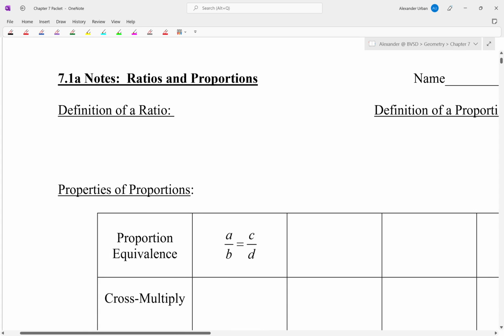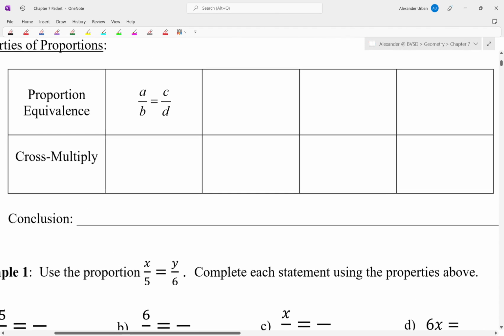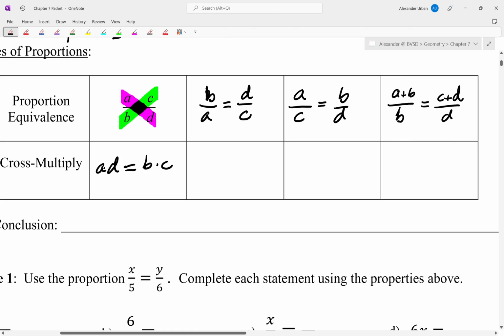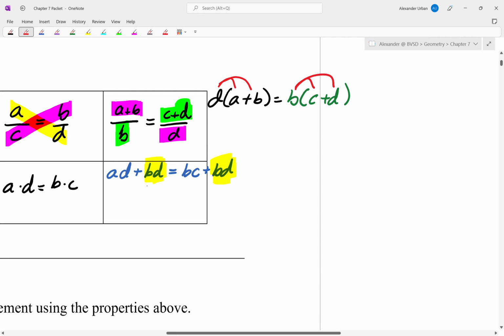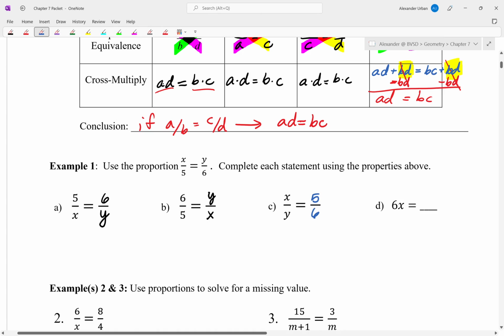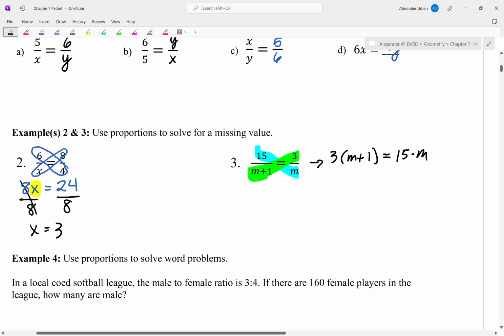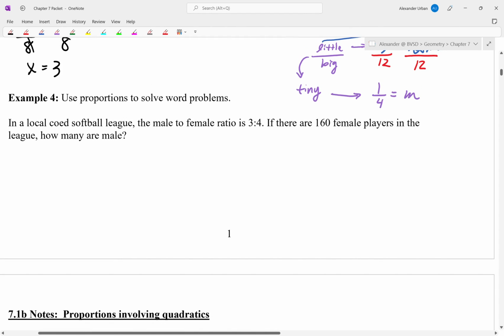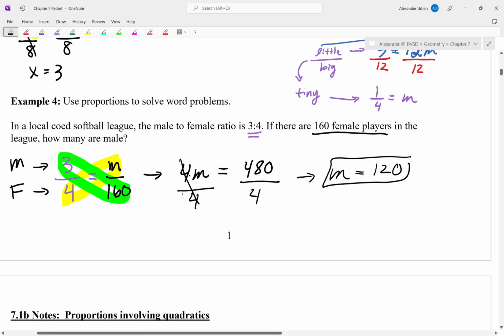7.1a Ratios & Proportions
This video contains the notes for 7.1a ratios & proportions.